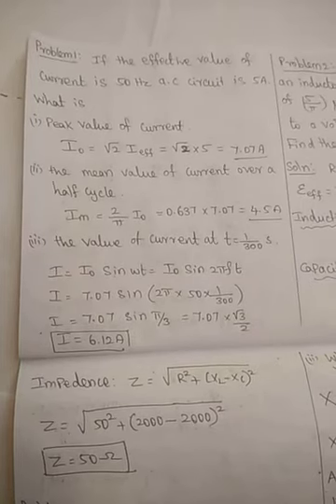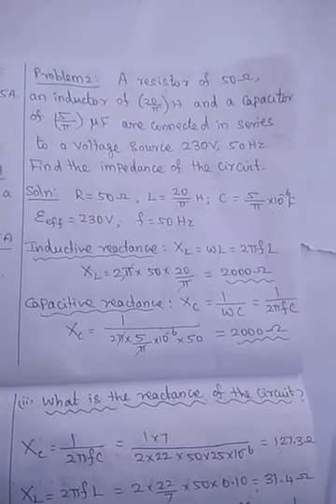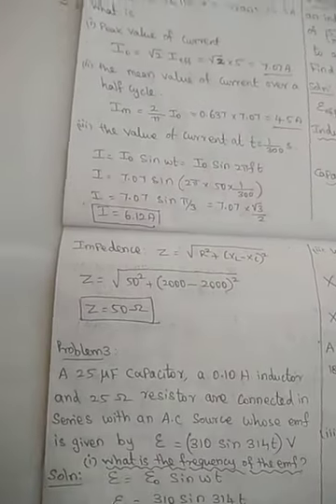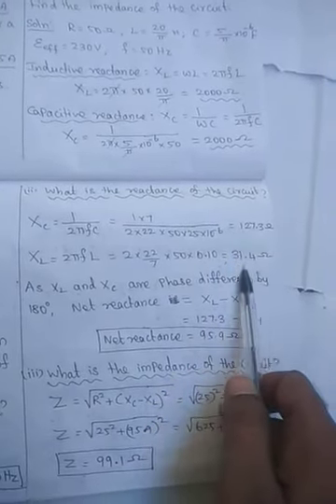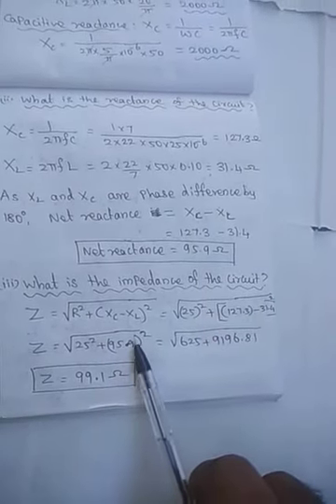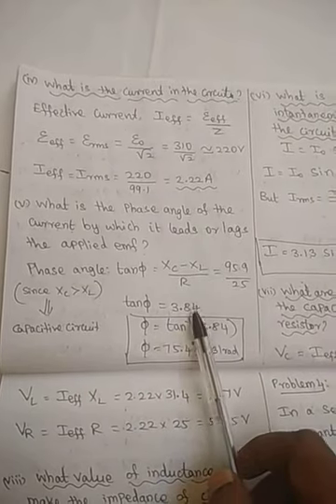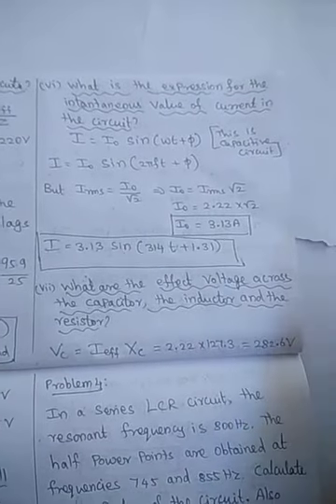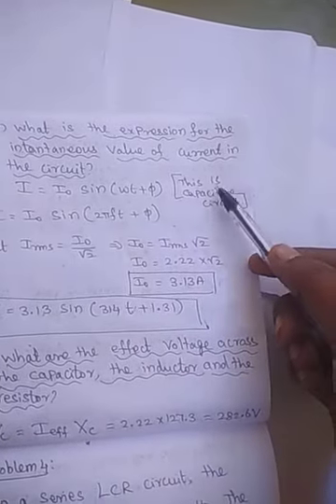class 12 Unit 7 session 79 problem solving part 1